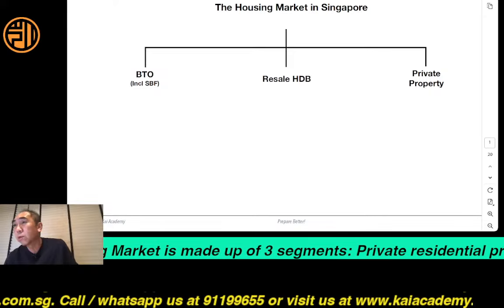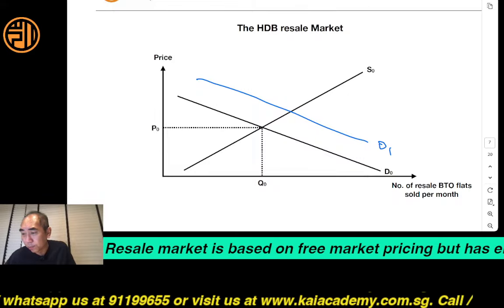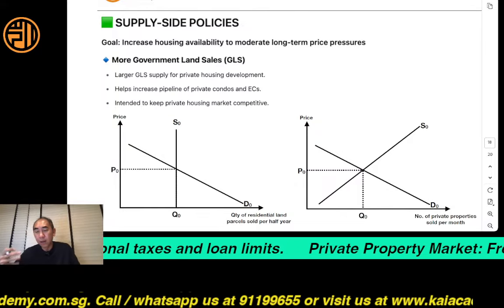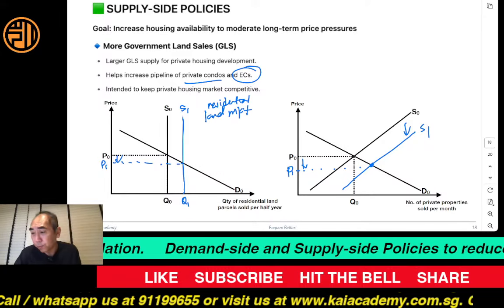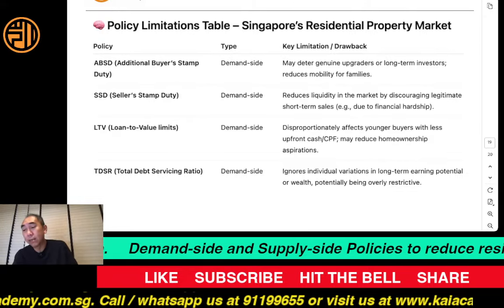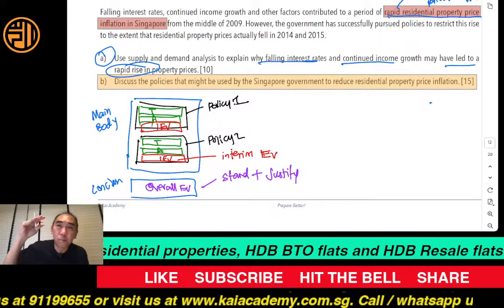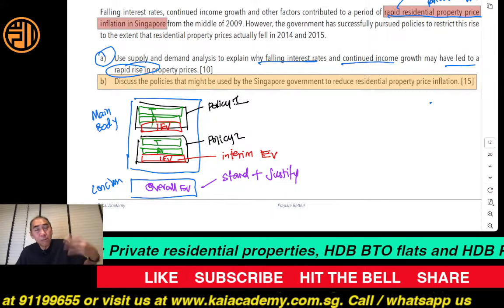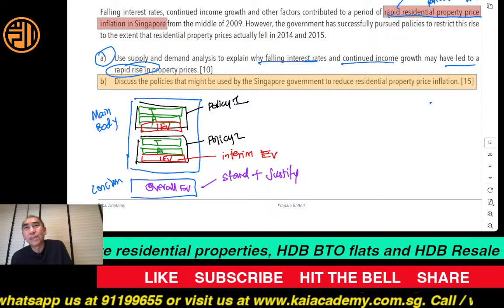Housing Market Policies in Singapore